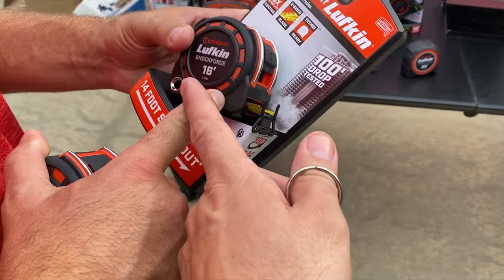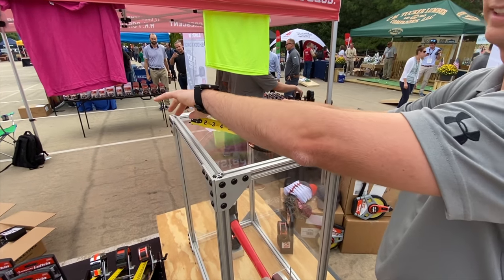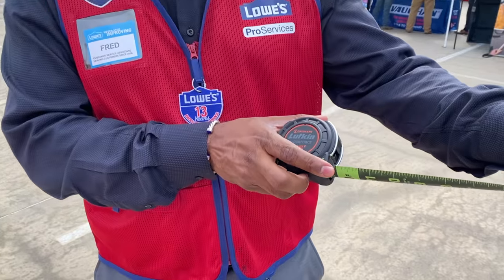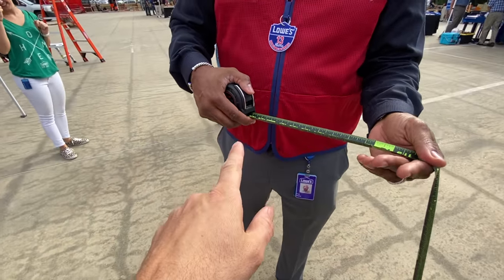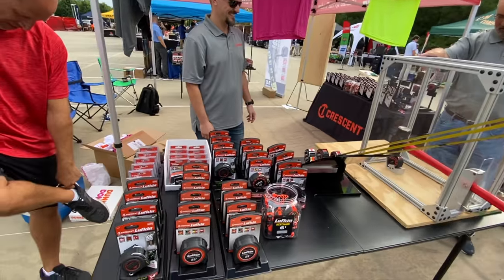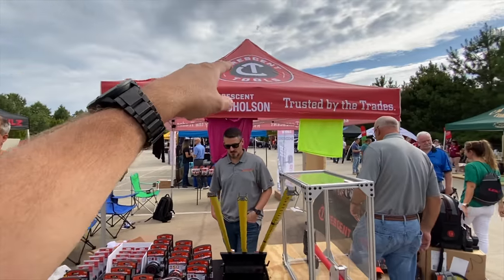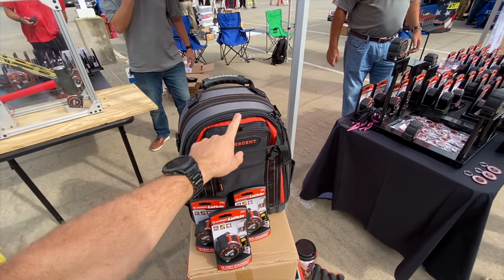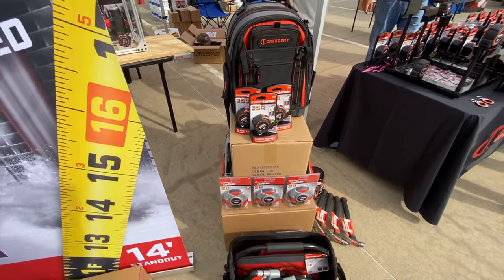These Tape Measures Have Some Unique Features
We got a chance to visit Lowes corporate offices during PRO day and came across these tape measures from Crescent.